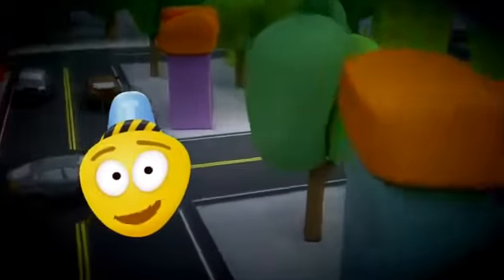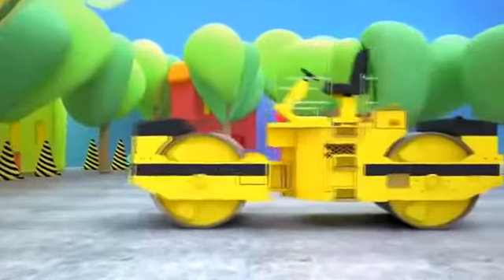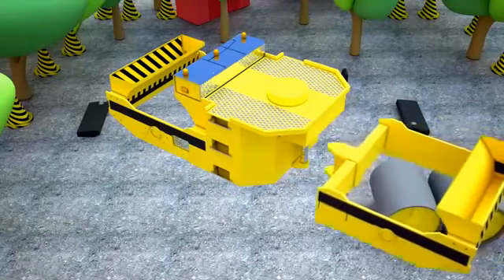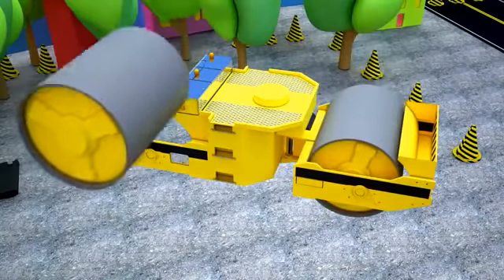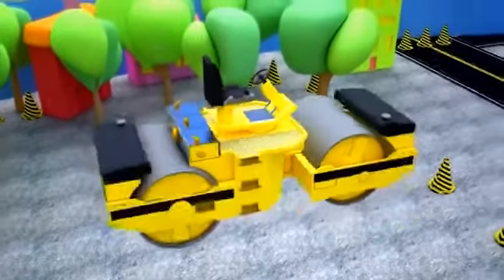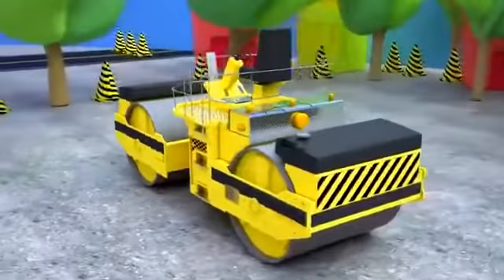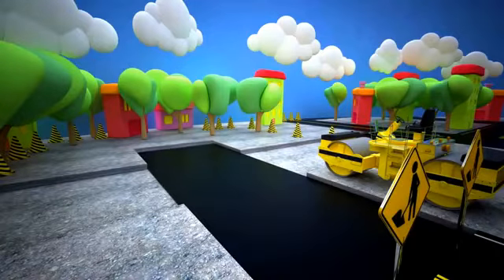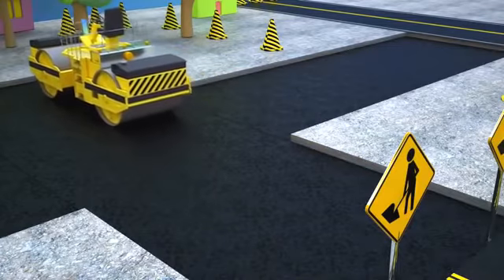Kid S 3d Construction Cartoon Build An Asphalt Compactor I Learning Construction Vehicles For Kids